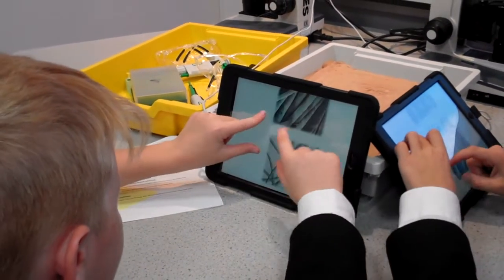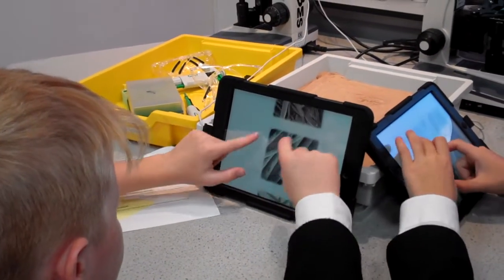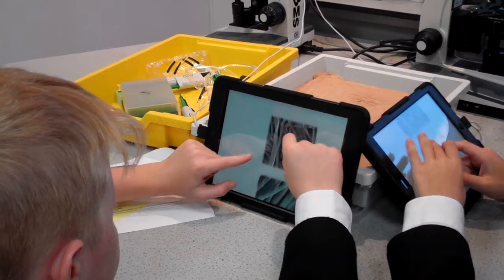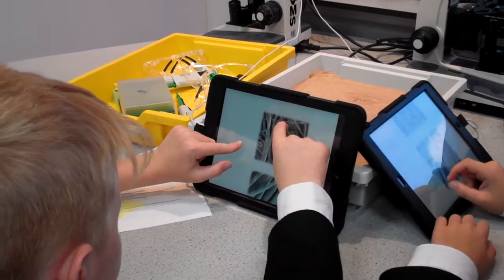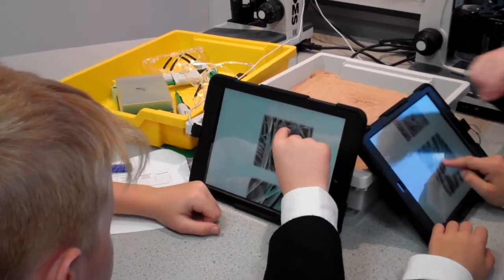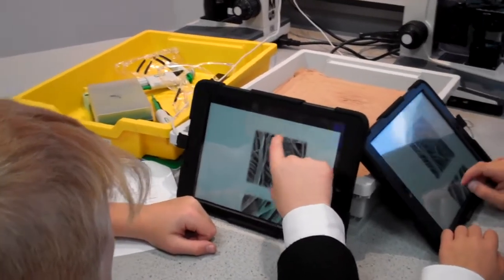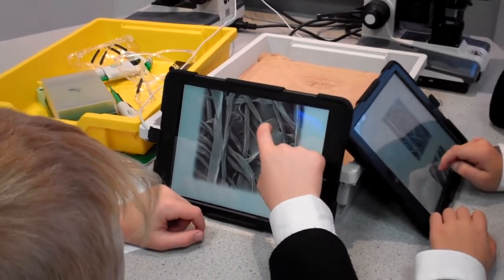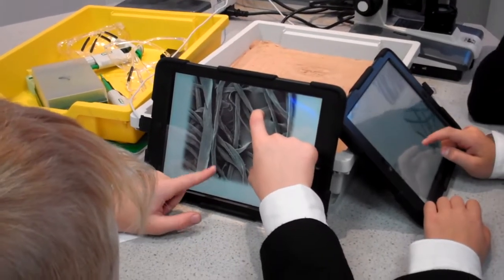STEM BUS FORENSICS PROJECT 2016